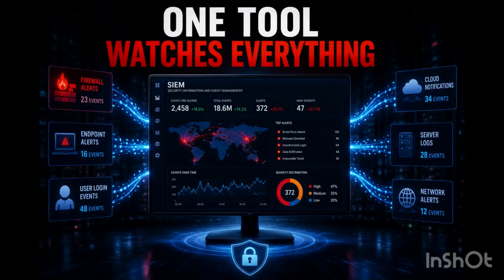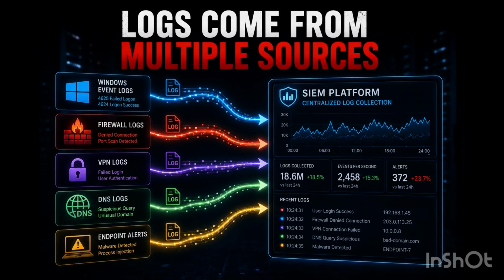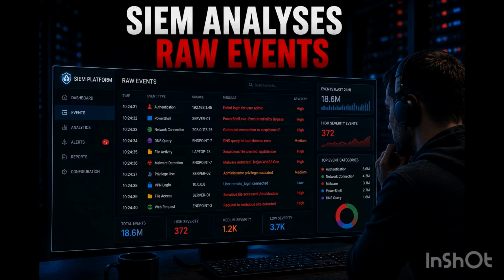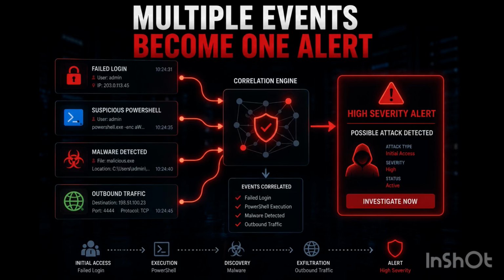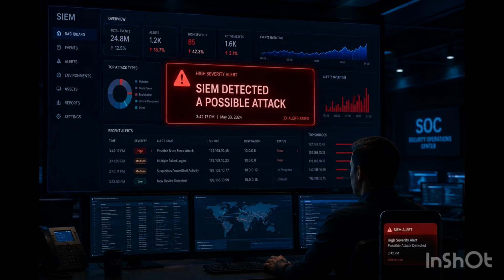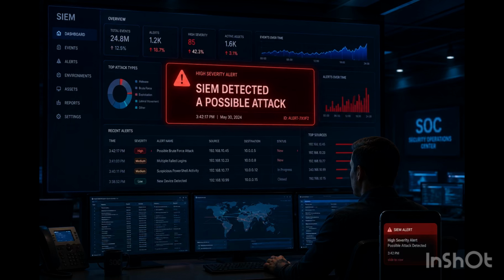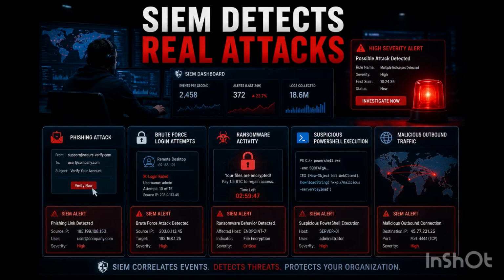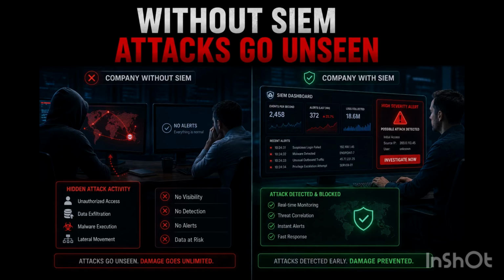SIEM Explained for Beginners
What is SIEM and how do SOC analysts use it to detect cyber attacks?

In this video, we explain how SIEM (Security Information and Event Management) collects logs from firewalls, Windows servers, endpoints, VPNs, DNS servers, and cloud platforms to detect suspicious activity in real time.

You’ll learn:
✔️ What SIEM is
✔️ How SIEM collects logs
✔️ Common SIEM data sources
✔️ How SIEM analyzes raw events
✔️ Event correlation explained
✔️ How alerts are generated
✔️ Real-world SIEM use cases in SOC

This video is perfect for:

* SOC beginners
* Cybersecurity students
* SIEM learners
* Blue Team professionals
* Anyone preparing for SOC analyst interviews

🎯 Topics Covered:

* SIEM basics
* Log collection
* Security monitoring
* Threat detection
* Event correlation
* Alert generation
* SOC workflow

👉 Follow for more real SOC investigations, cybersecurity learning, and attack analysis videos.